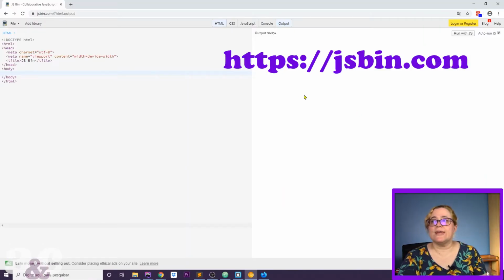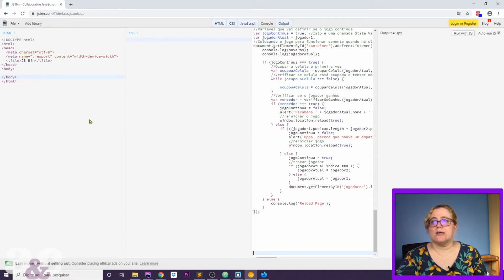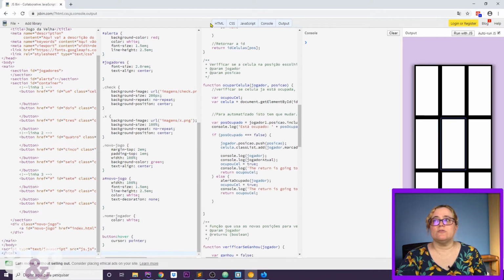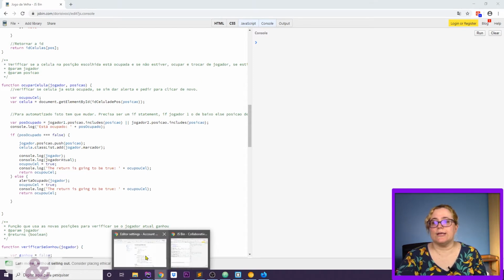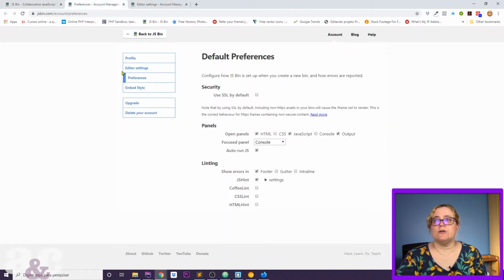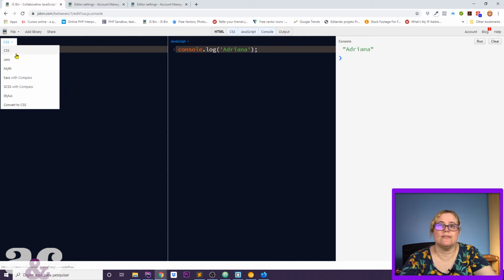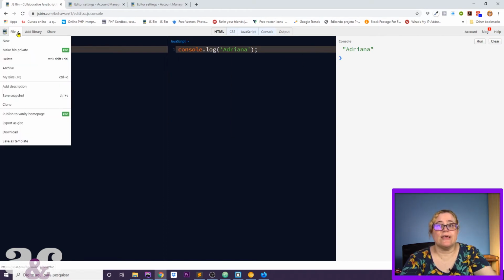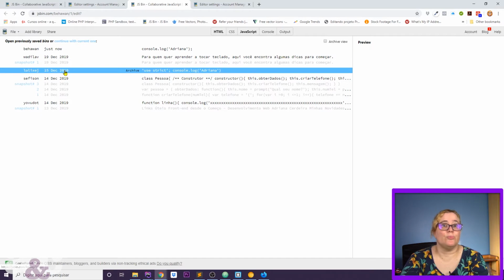The Tip of the Week is on the air: JS Bin!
Do you need a placa to test your JavaScript? Come check out JS Bin!